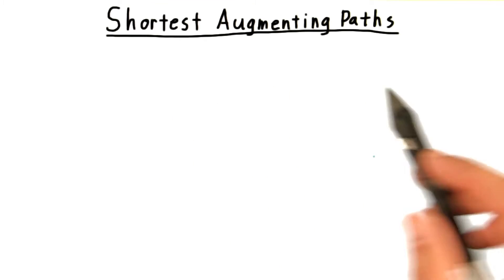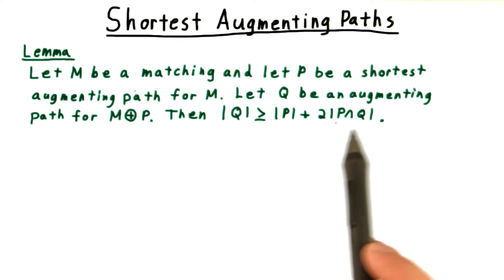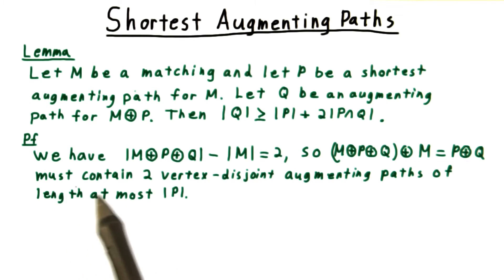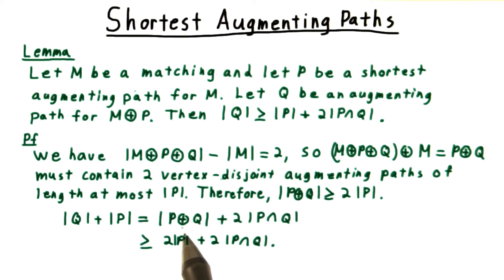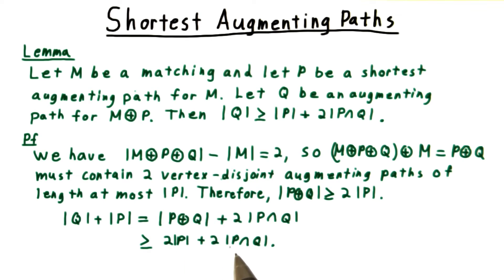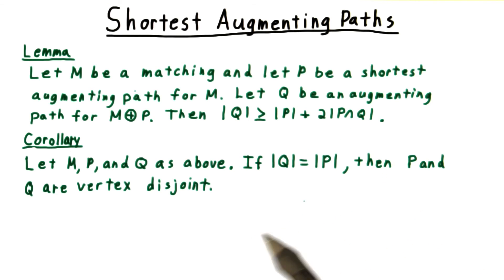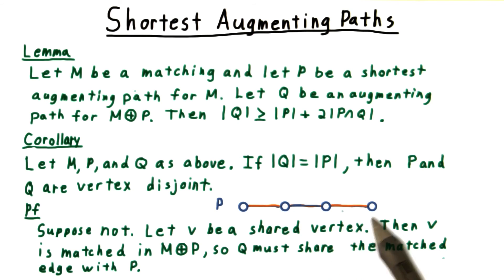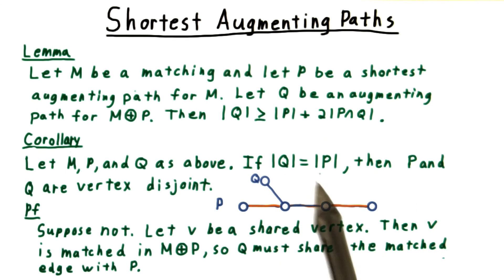Shortest Augmenting Paths - GT - Computability, Complexity, Theory: Algorithms